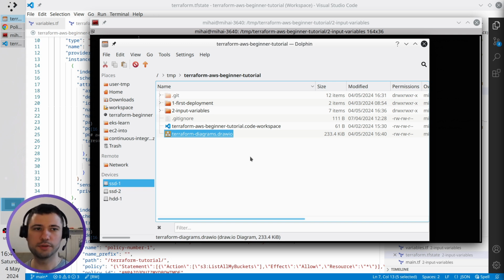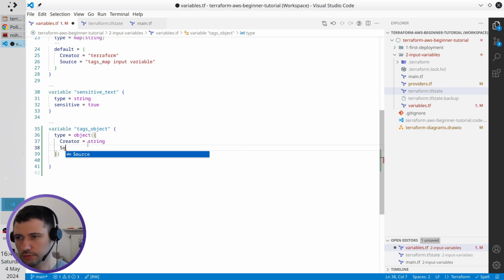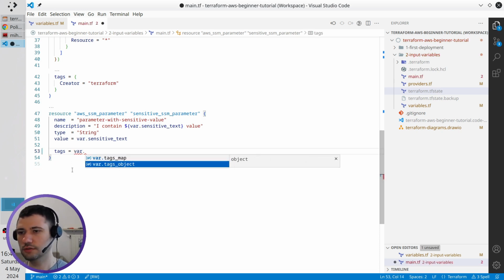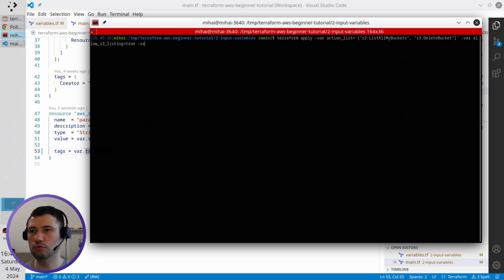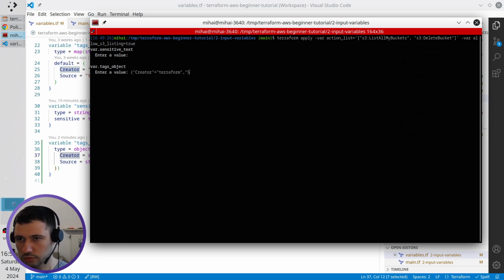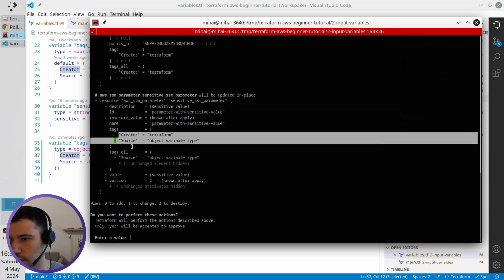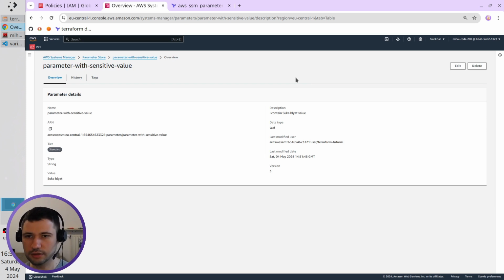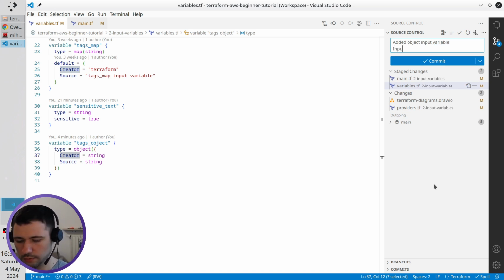Terraform+AWS, part 6.13 | Input variables | Object input variable | Beginner’s tutorial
Chapters:
  00:00 Create object variable
  01:37 Terraform apply
  04:05 Check updated resources
  04:40 Commit changes

Special thanks to:
 • Audacity
 • Canva
 • Kdenlive
 • OBS